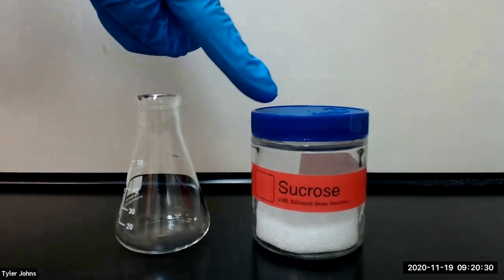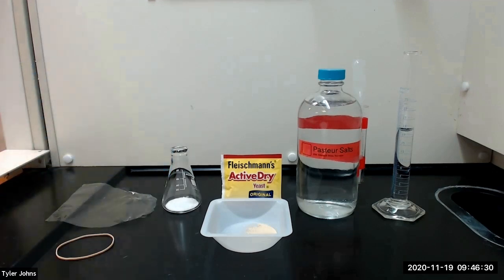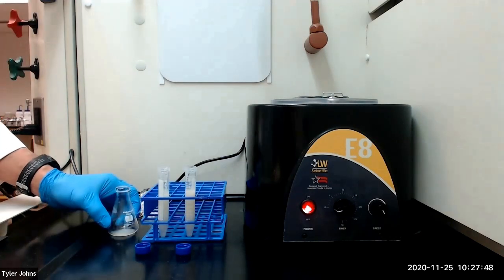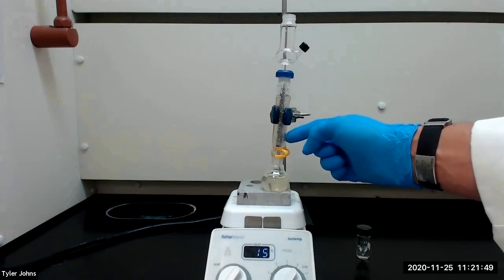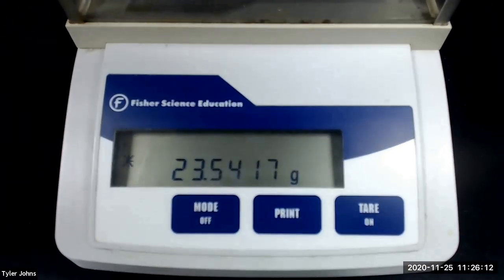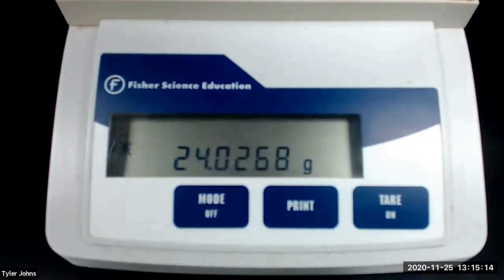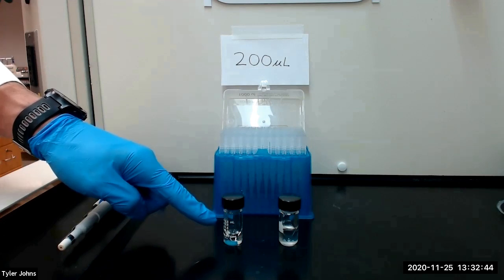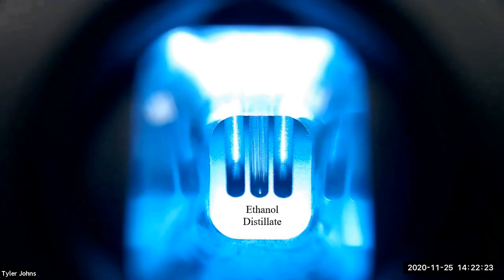Ethanol from Sucrose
In this experiment, we will use yeast to ferment sucrose into ethanol.  We will then distill the ethanol by fractional distillation.  We will determine the density of the distillate, the percentage composition by weight of ethanol in the distillate, the percentage yield of ethanol, and perform a microscale boiling point determination.